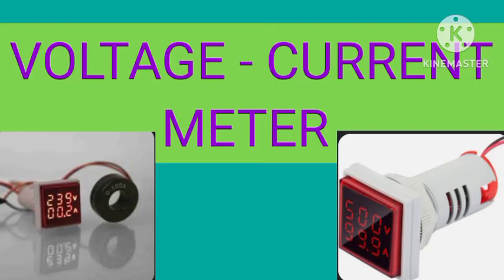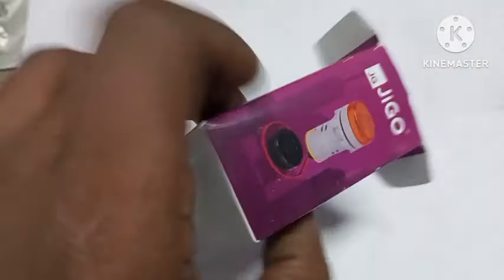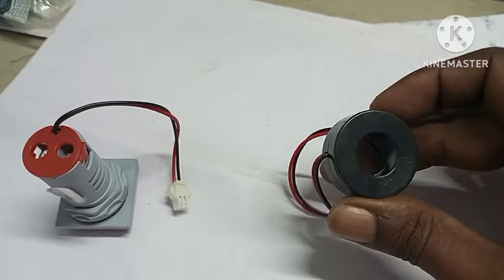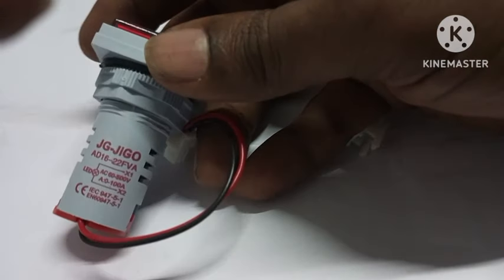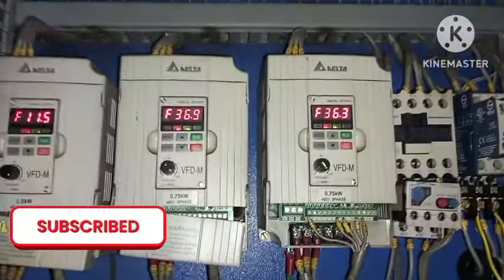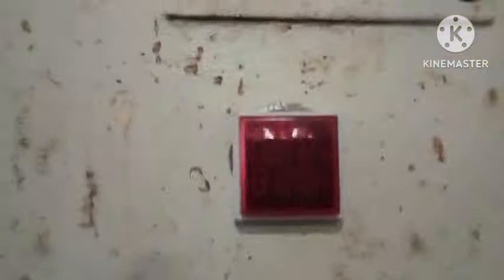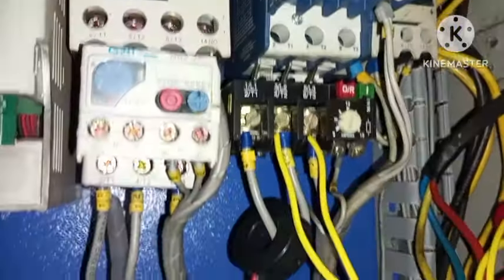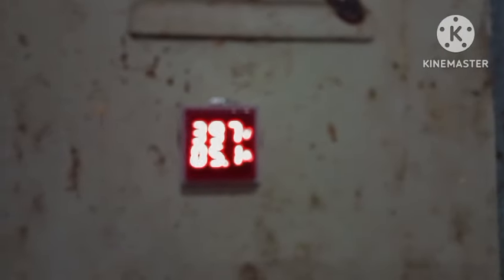എളുപ്പത്തിൽ Voltage - Current അറിയാം. Metre || Ampere Measures